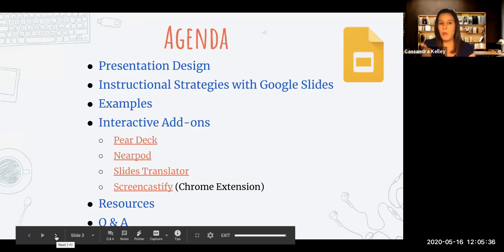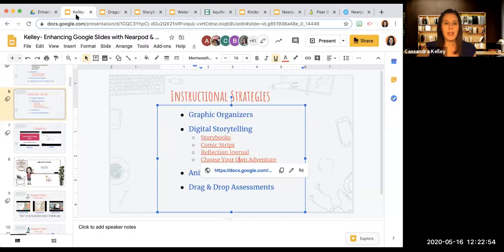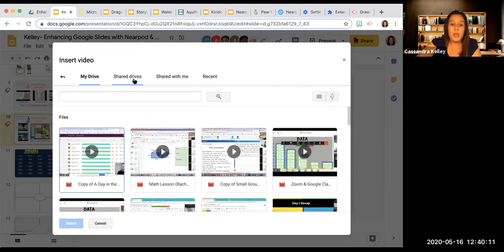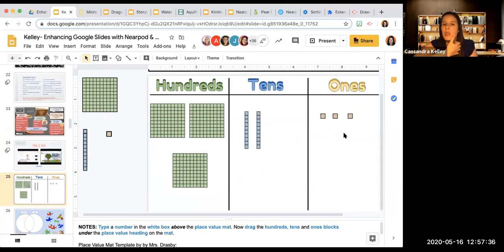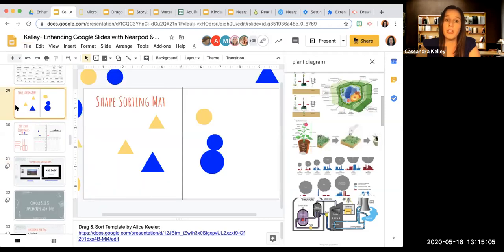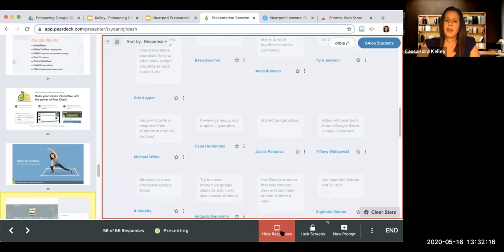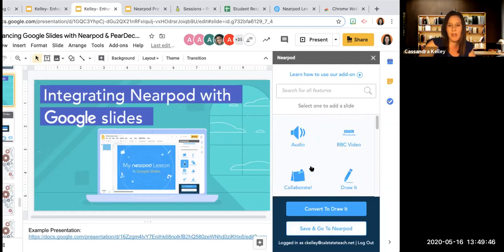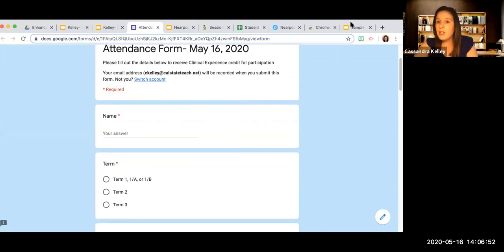Enhancing Google Slides with Nearpod & PearDeck for Content Sharing, Collaboration, and Assessment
This hands-on workshop will give participants guided practice with developing their own Google Slides presentations using add-ons such as Nearpod and PearDeck to enhance the design. Participants will explore how Google Slides can be used to create interactive presentations for content-sharing, collaboration, and as assessment tools with students. As a follow up activity, participants will be encouraged to create an enhanced Google Slides presentation for one of their lesson plans and share with a mentor for feedback.